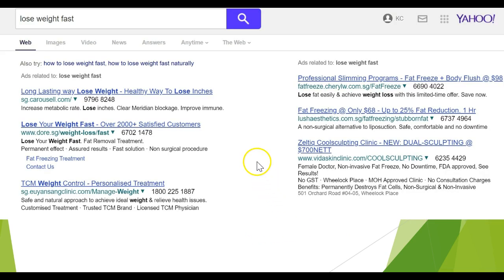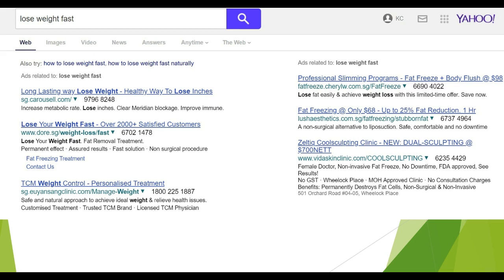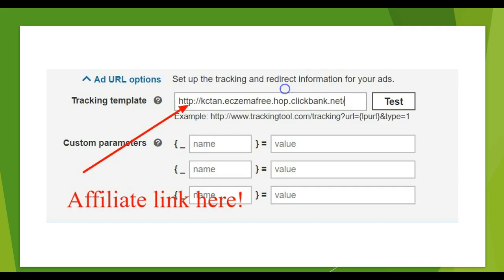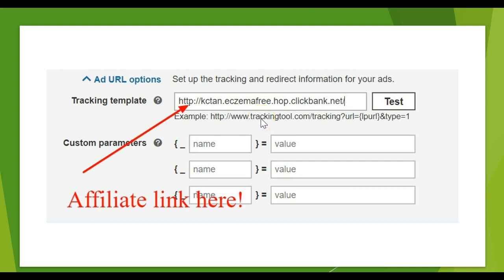How to make your first clickbank sale without a website (Updated for 2019)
If you have any questions, please don't be afraid to ask.